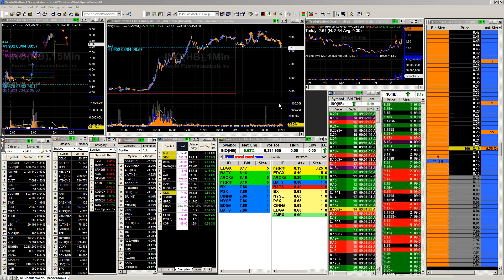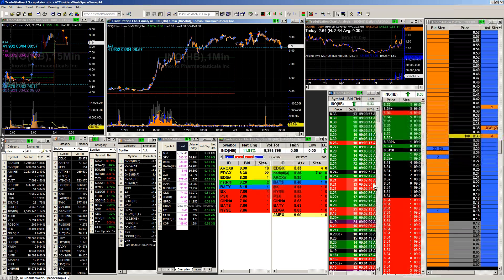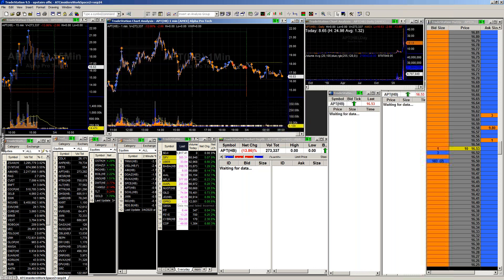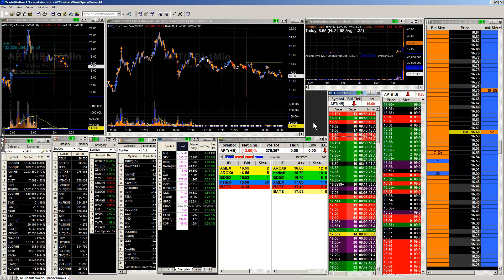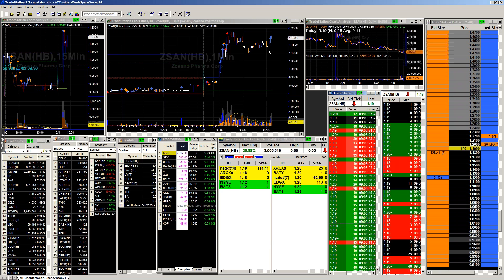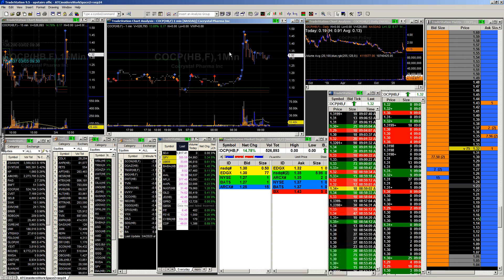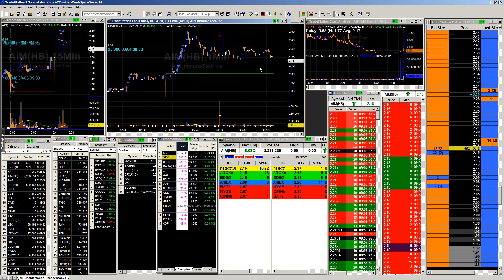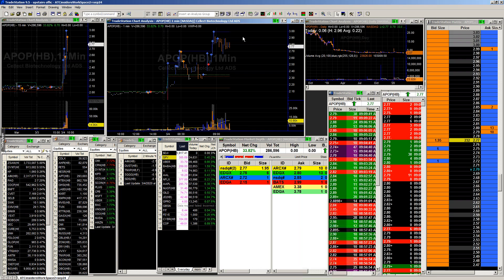Morning Meeting March 4 2020